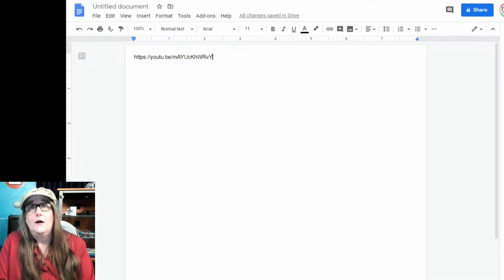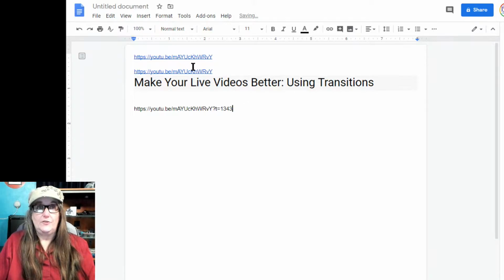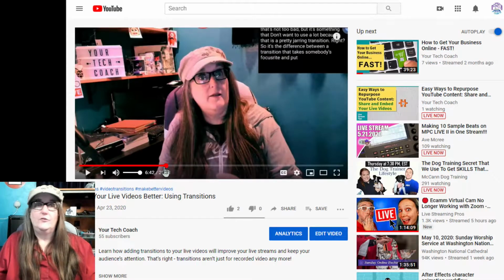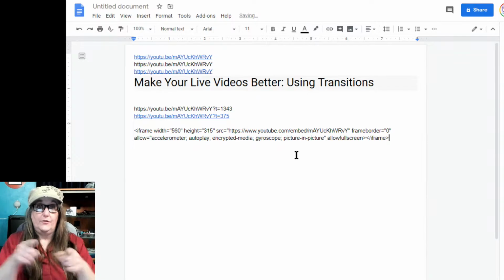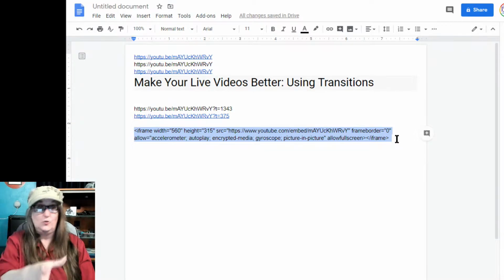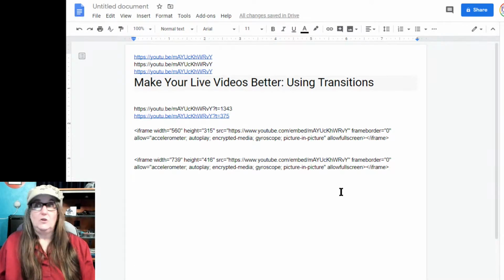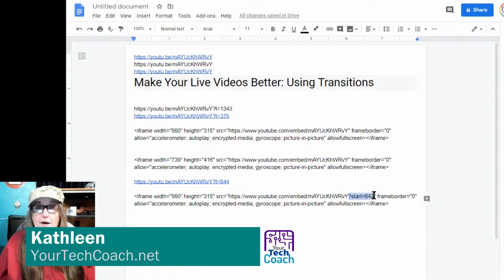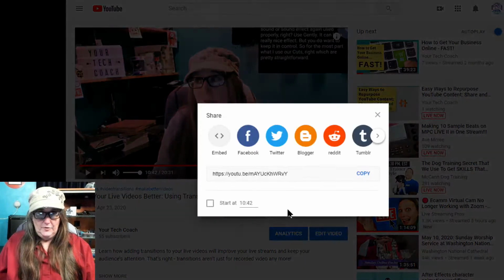Easy Ways to Repurpose YouTube Content: Share and Embed Your Live Videos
Repurposing your content (live streams, recorded videos, podcasts, etc.) is more than just a good idea - it’s also much. MUCH easier than you thought!

video thumbnails, thumbnails, make better videos, live streaming tips, live stream success, SEO, video find-ability, live video, digital marketing,